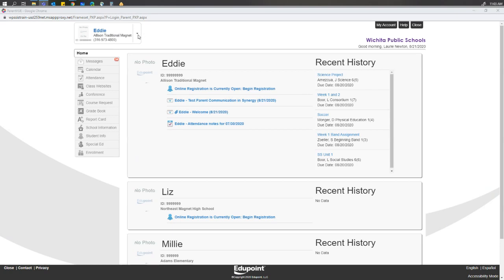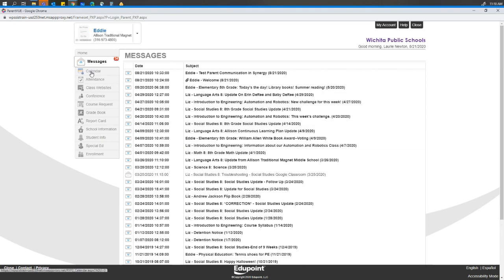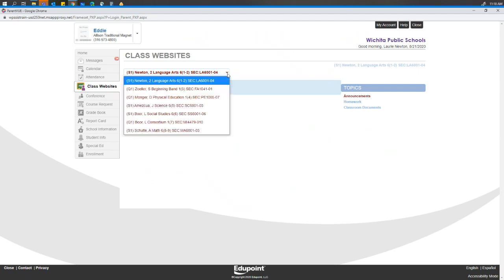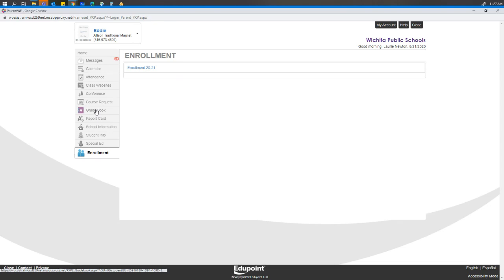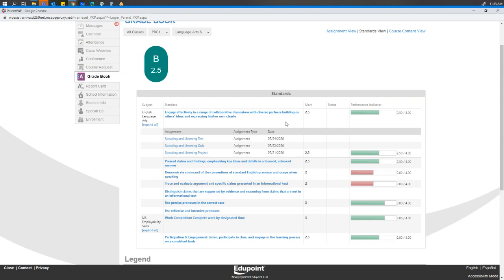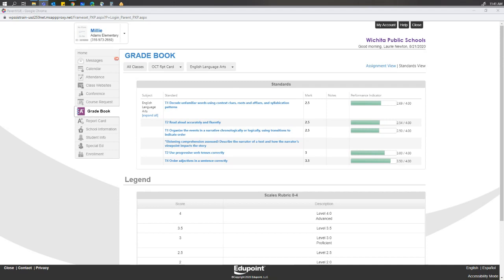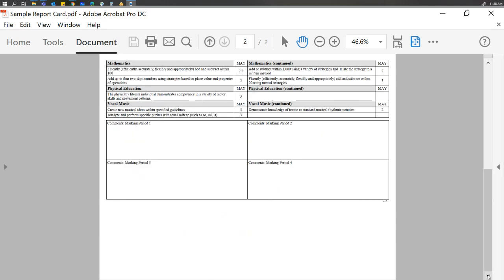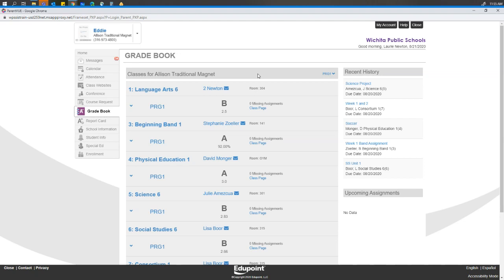Parent Univeristy - ParentVue